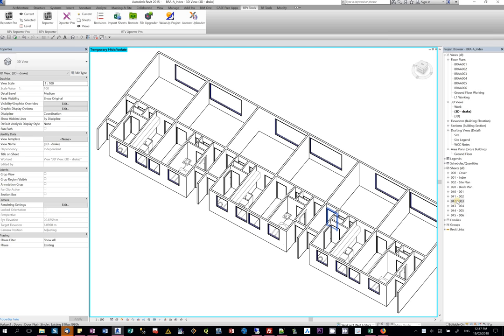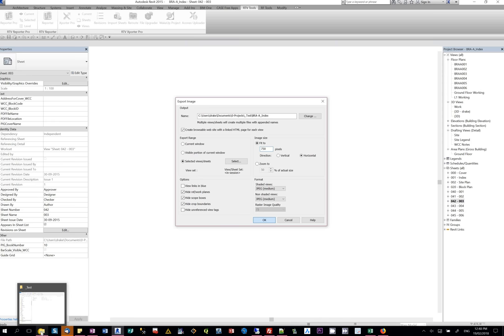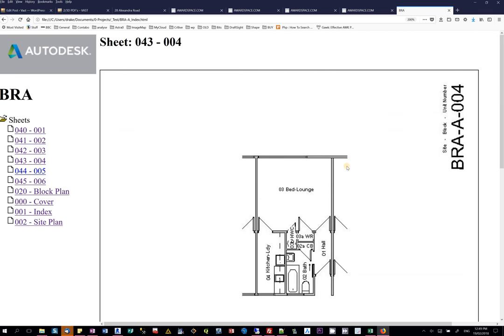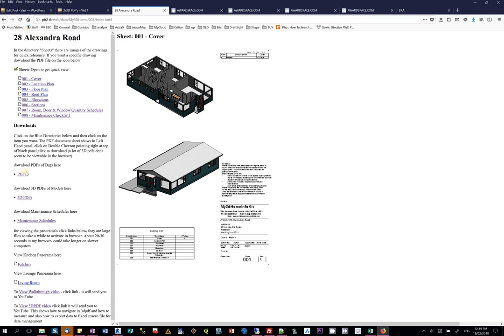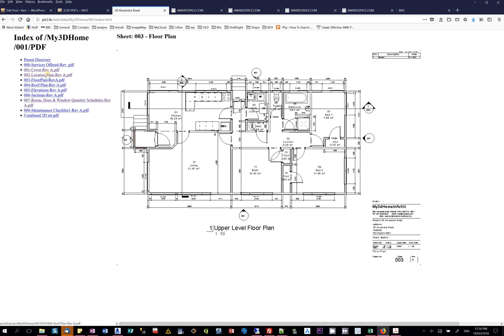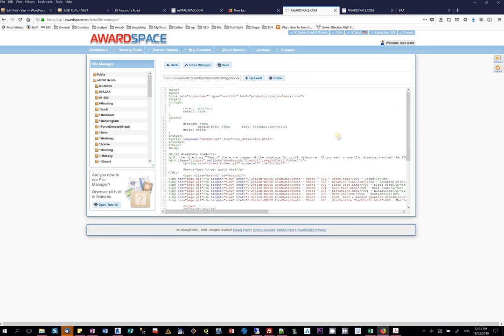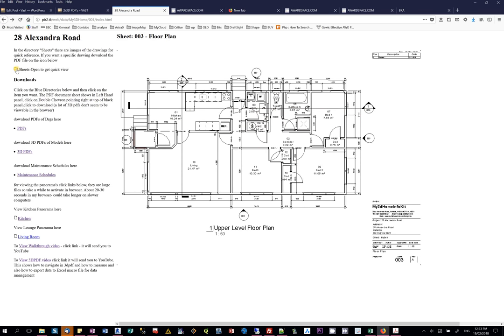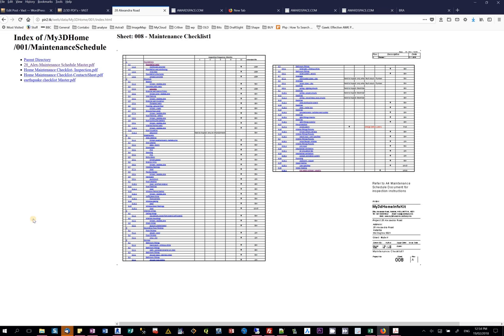Revit Browsable Web Site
PowerKey4Revit-increase your Revit Productivity by automating the tedious stuff- Find out more, go
This is a really useful Facilities Management Tool.
This is a demonstration of how to erxport revit views and Sheets to a Browsable Web Site.

If you enjoyed this video please please LIKE it , thank you

Automating REVIT 2
English

Udemy Course:
Revit Productivity Automating the Tedious Stuff